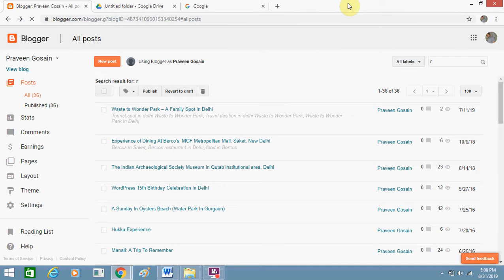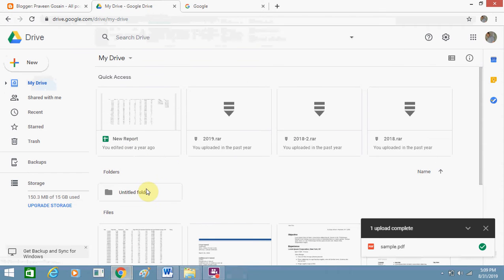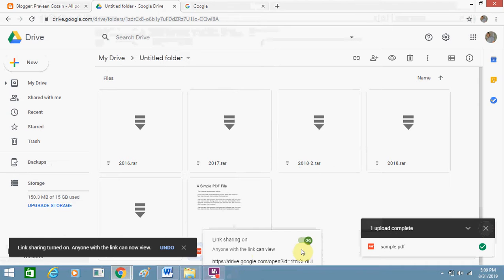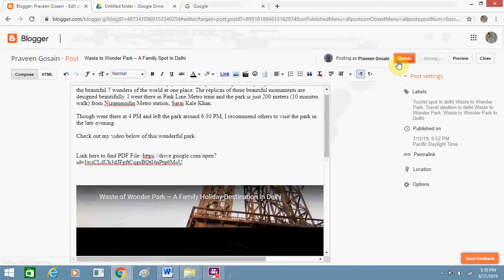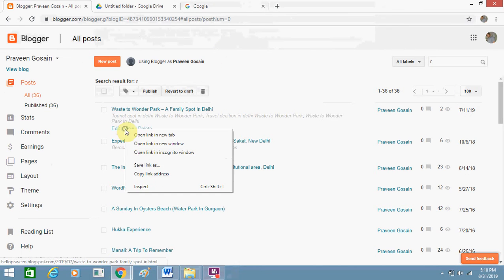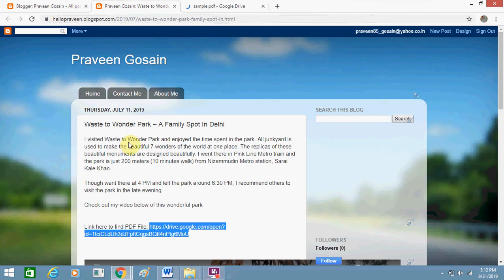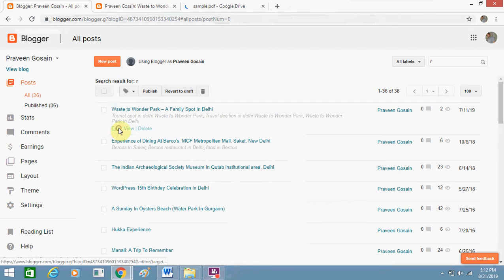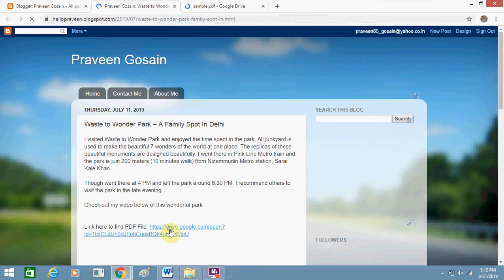How To Upload A PDF File To Blogger or Blogspot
Blogger or Blogspot doesn’t provide any default option to upload PDF file on its blog. But, there is a suitable alternative that you can use to make it possible. For this, you need to upload that PDF File to Google Drive and use the sharable link of that file to your blog. I have given all the steps to make this possible.